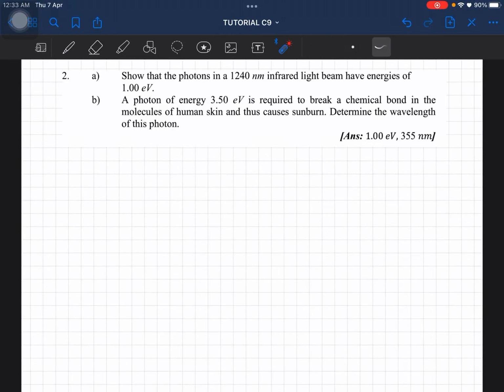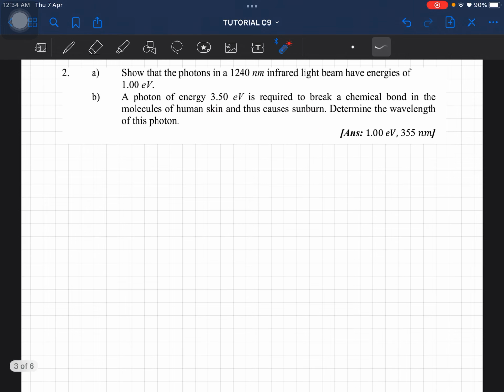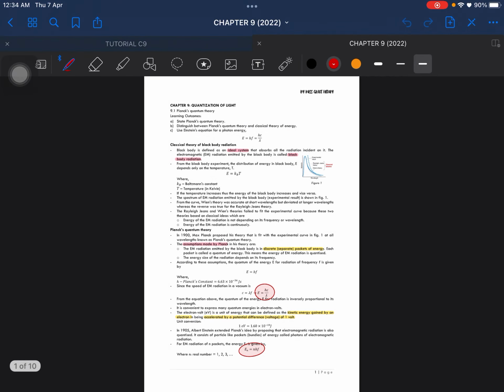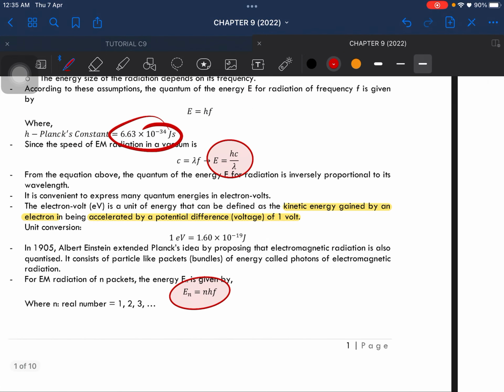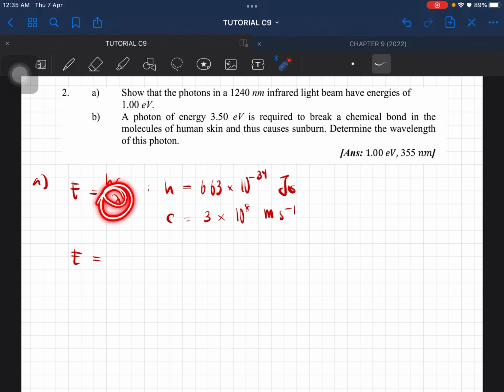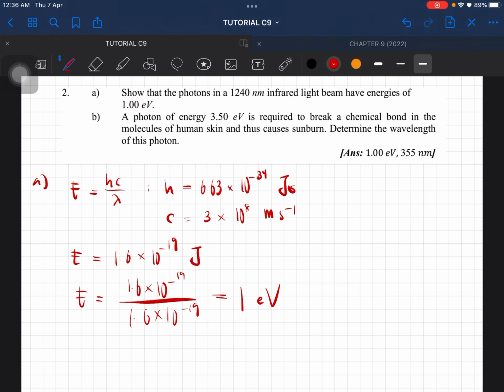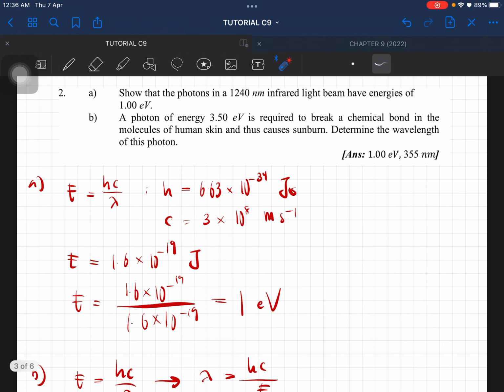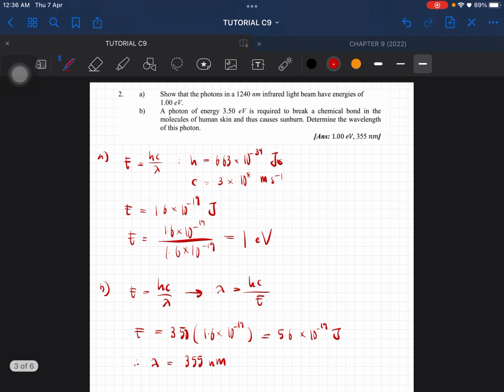Tutorial C9 - Q2